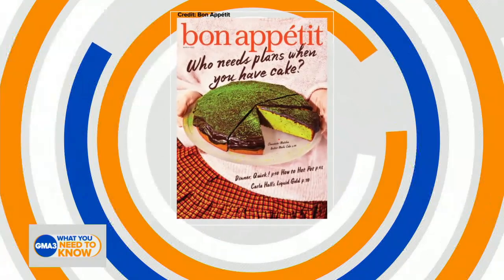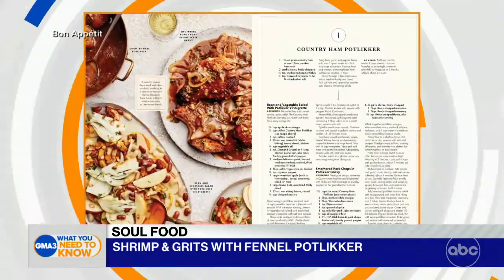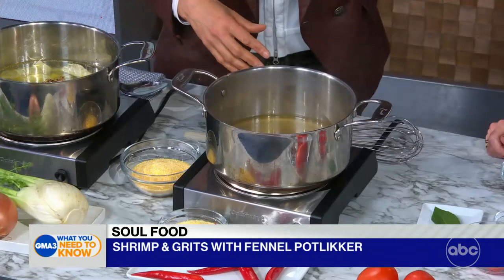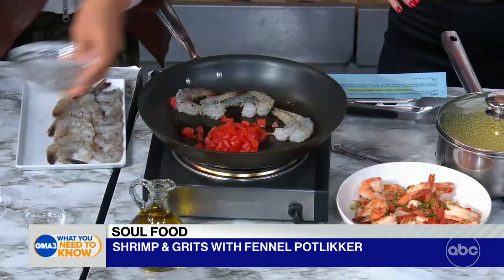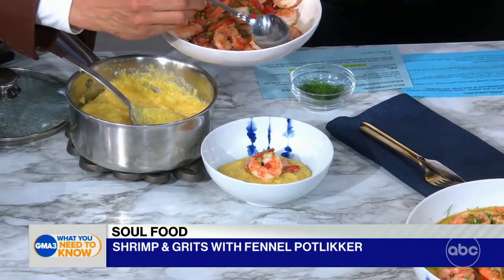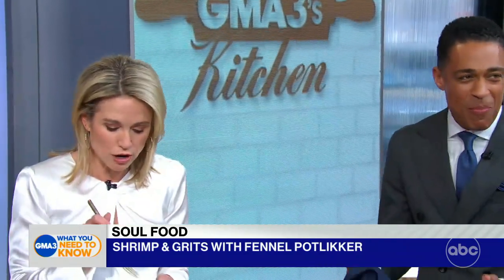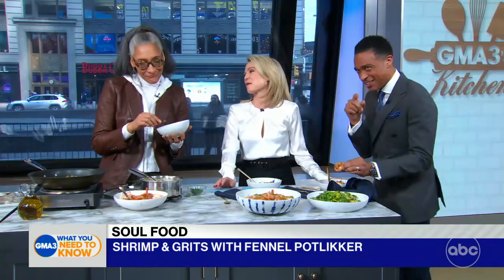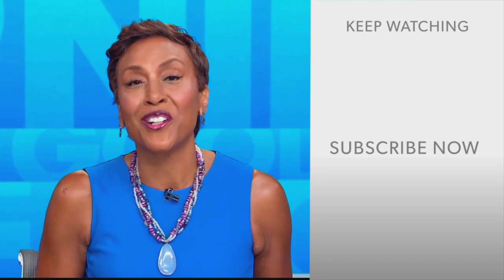Celebrity chef shares shrimp and grits recipe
Celebrity chef and author Carla Hall shares her shrimp and grits with fennel potlikker recipe.